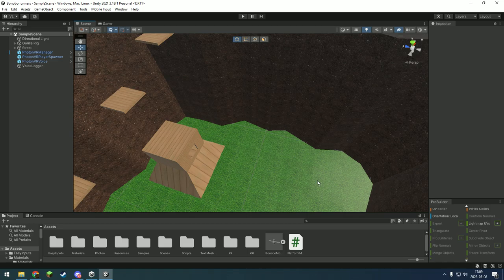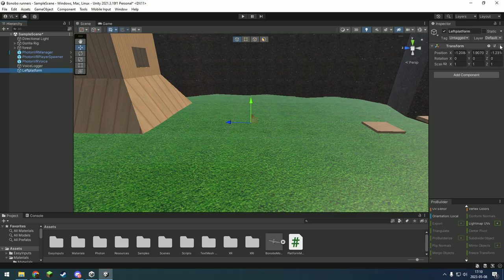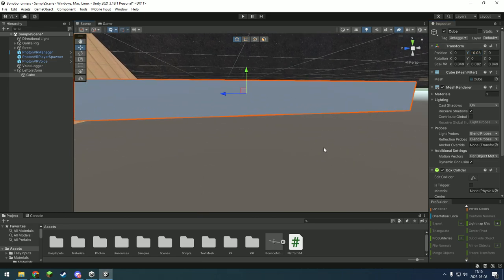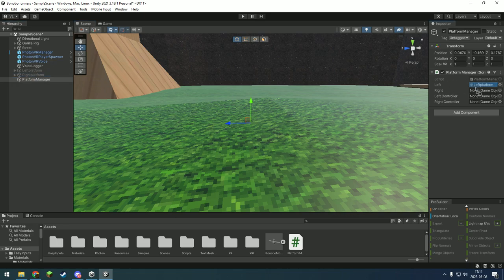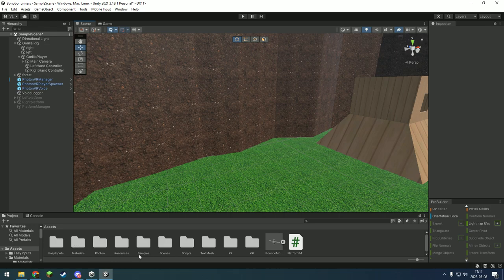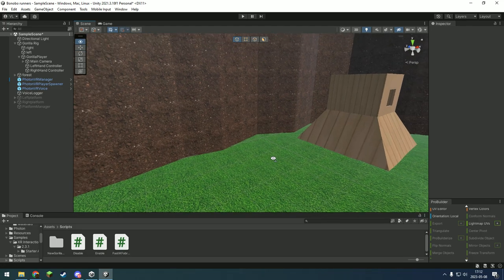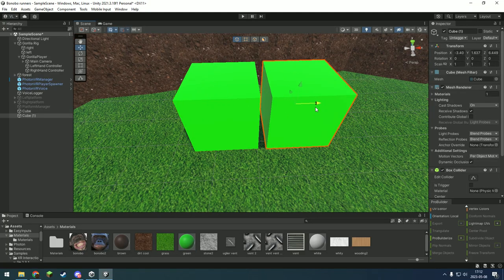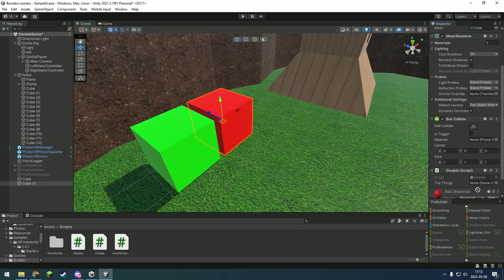How to add platforms to your gorilla tag fan game